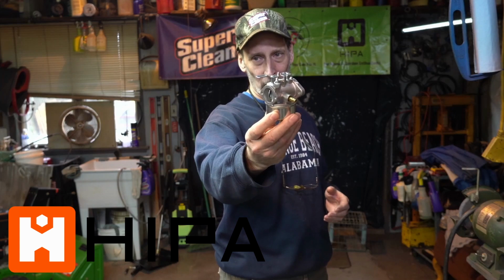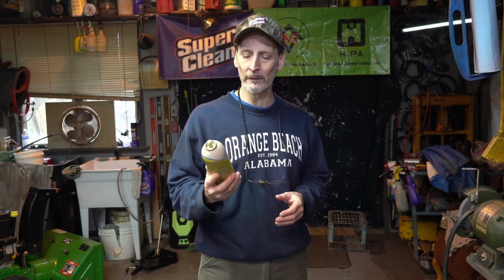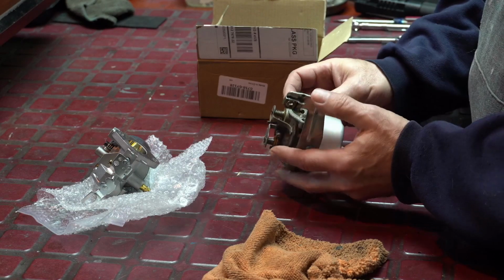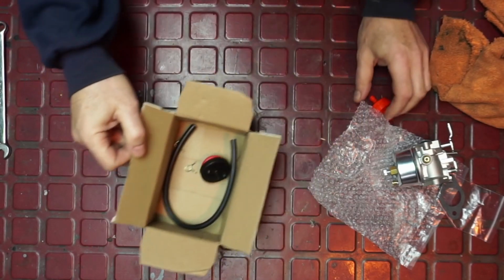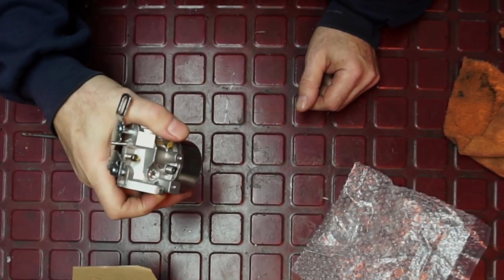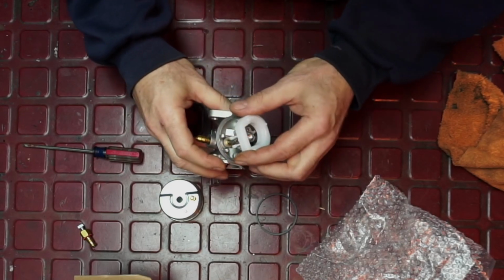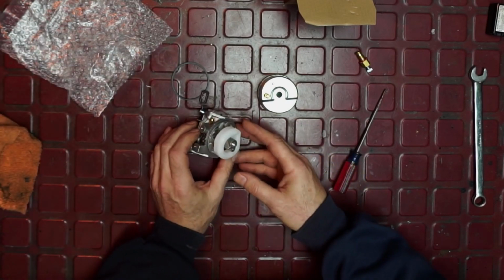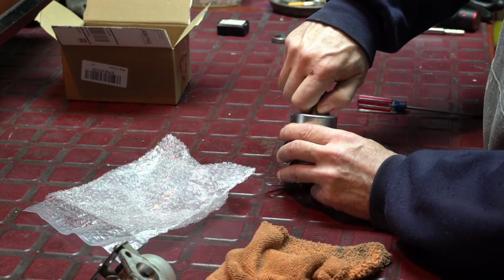NEED A CARBURETOR For a Small Engine? Try a HIPA Carburetor! How do you Know? Tips-Unboxing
DO YOU NEED A CARBURETOR For a Small Engine? Try a HIPA Carburetor! How do you Know? Tips-Unboxing
HIPA store